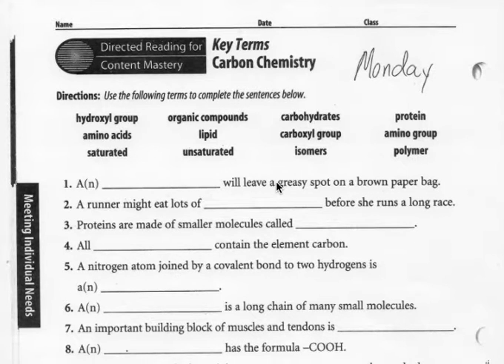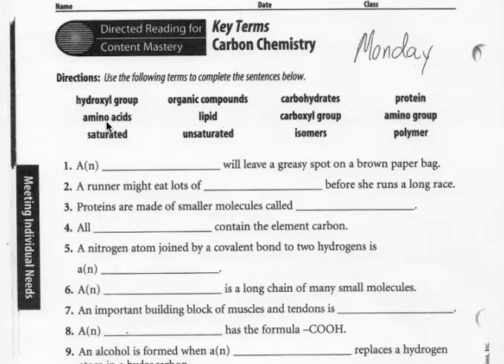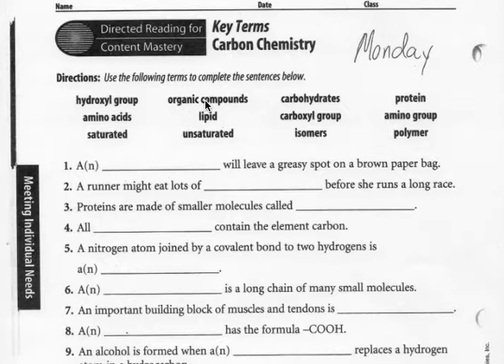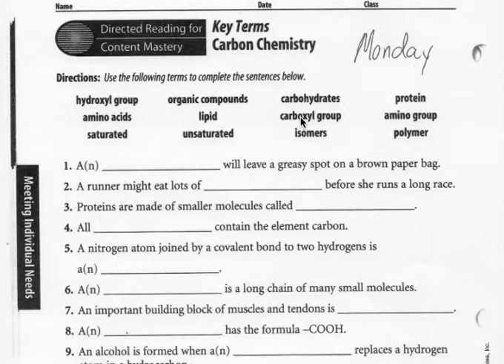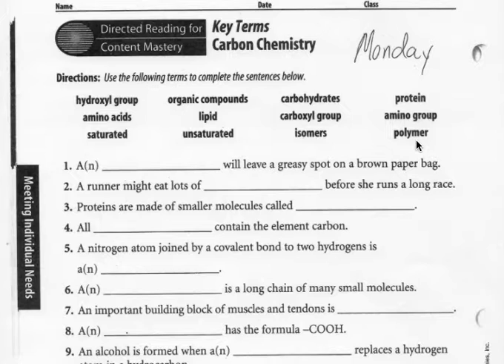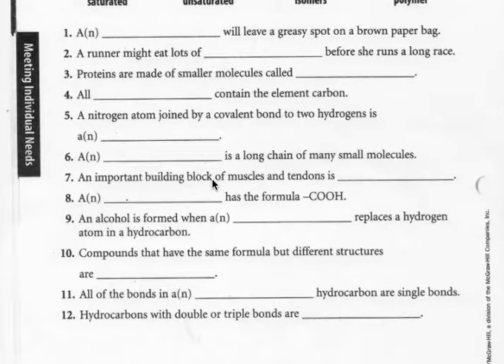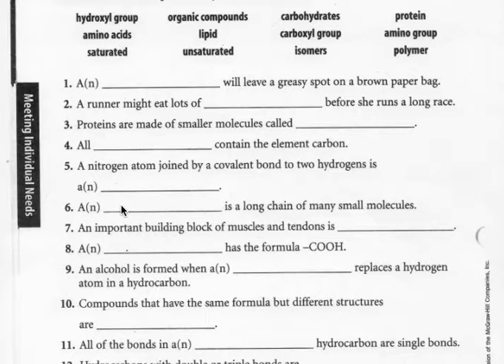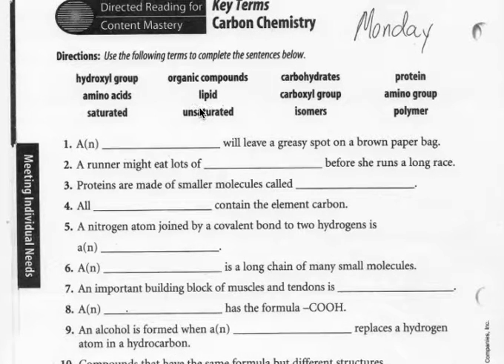Sci C9 Key Terms